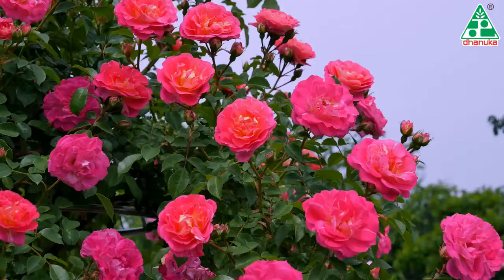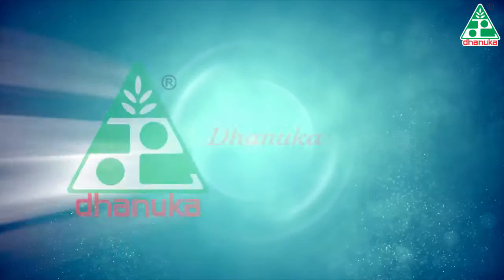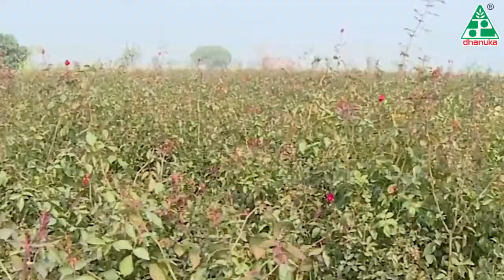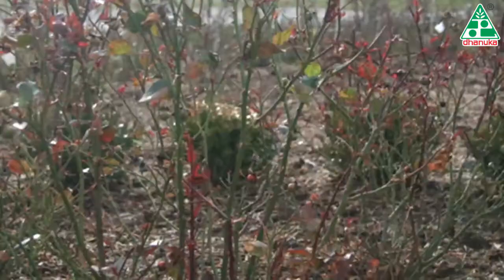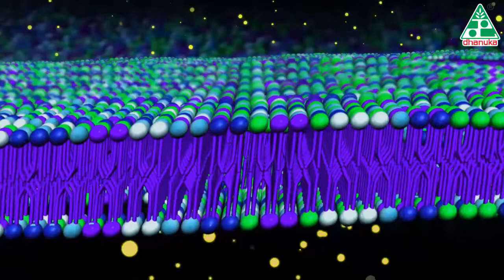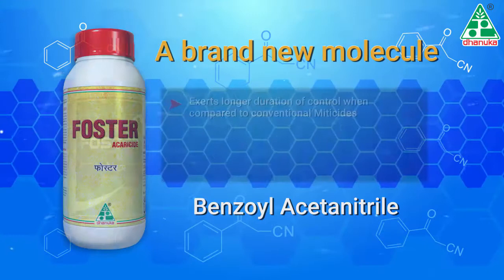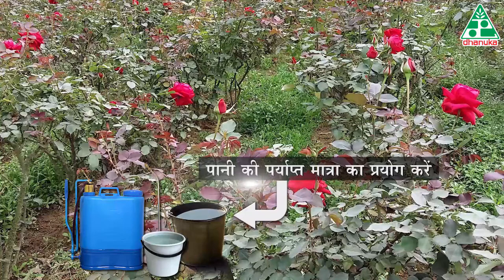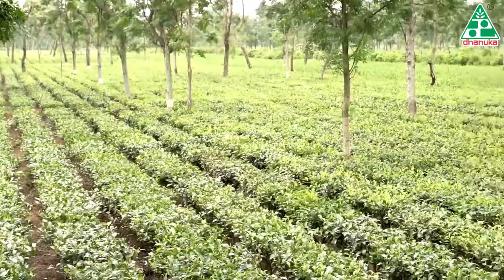Dhanuka Foster for Rose Cultivation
FOSTER belongs to new chemistry, benzoyl acetonitrile, the only miticide in this category. It  is registered in more than 20 countries. It has long residual activity, hence longer duration of control.